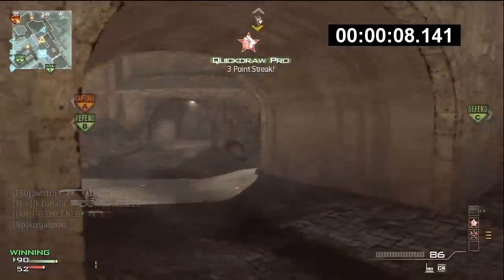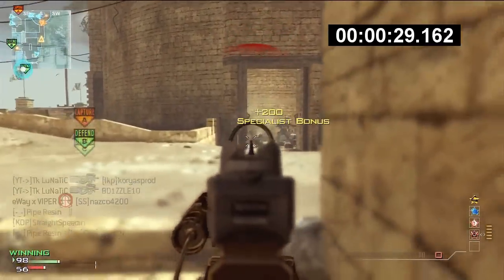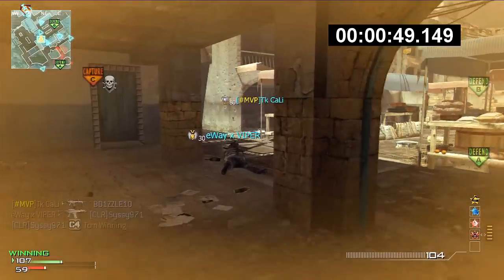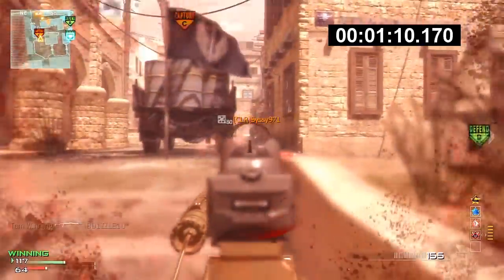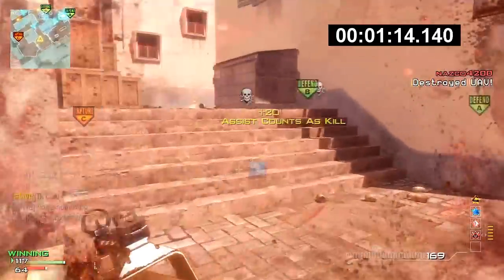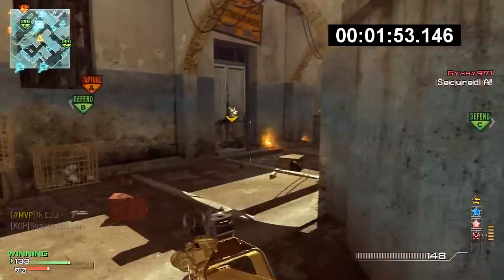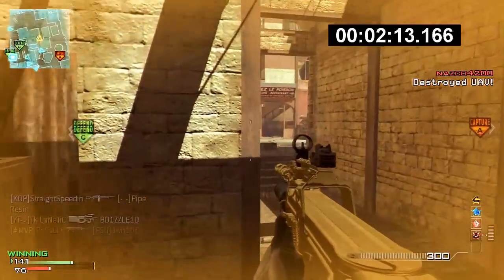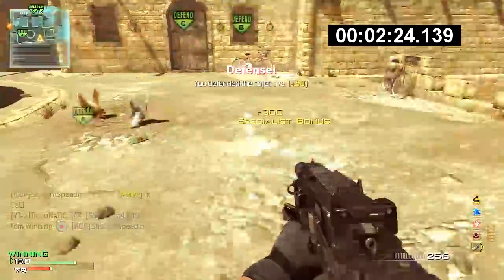2:24 P90 MOAB and 37 Gunstreak | Thank you THECODROBOT